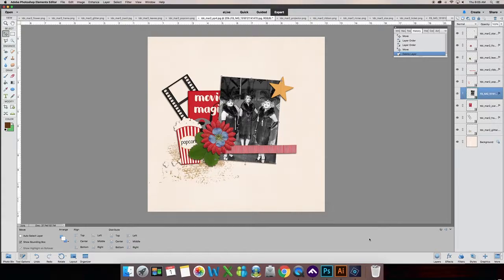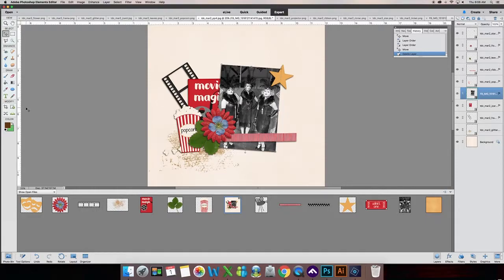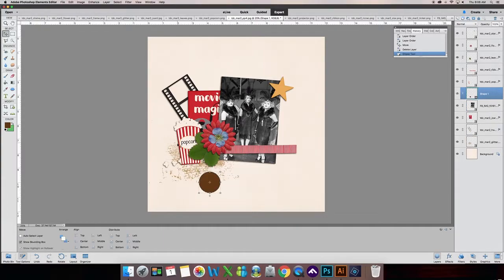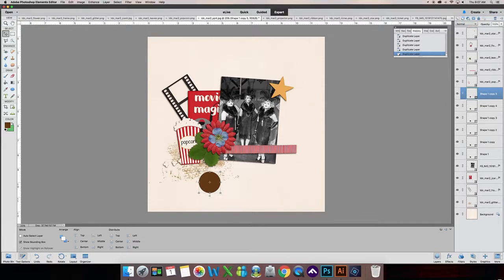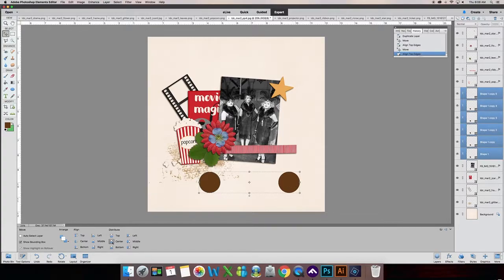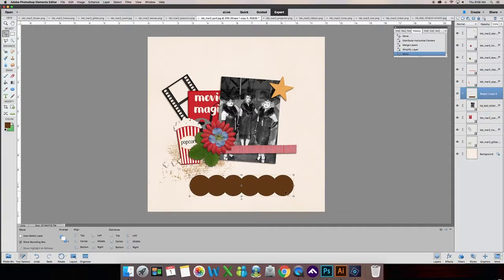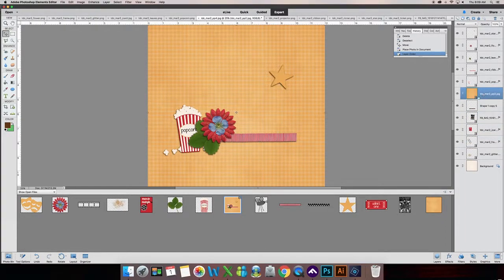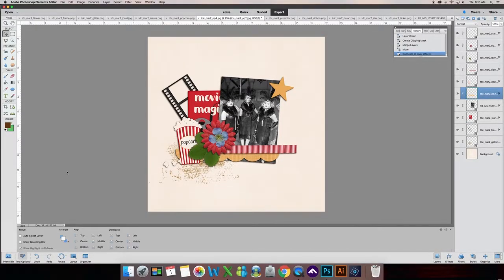How to create a Scallop Edge in PSE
Join me as I walk through the steps of how easy it is to create your own scallop edge for a digital layout or other craft project! I use Photoshop Elements for the tutorial, but it would work similarly in most photo editing software! Give it a try and let me know what you think!

If you are new to digital scrapbooking, you can take my free email course “From Newbie to Know-How”

You can find more of my digital scrapbook tutorials and free products